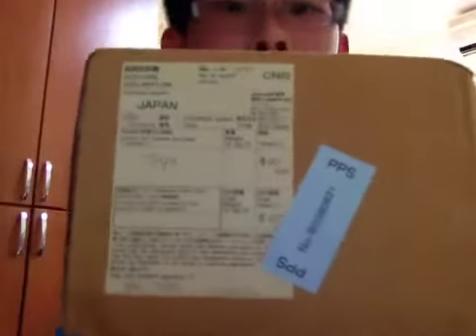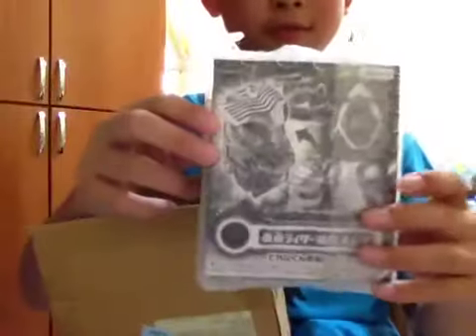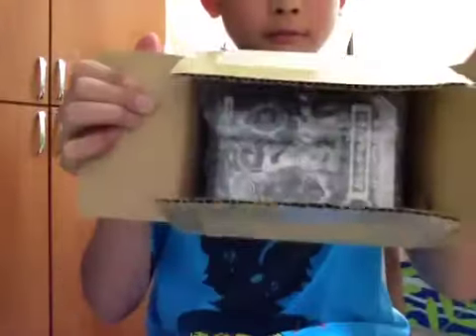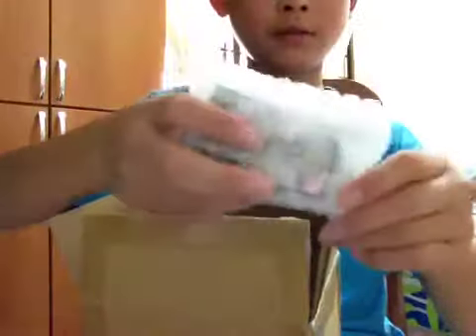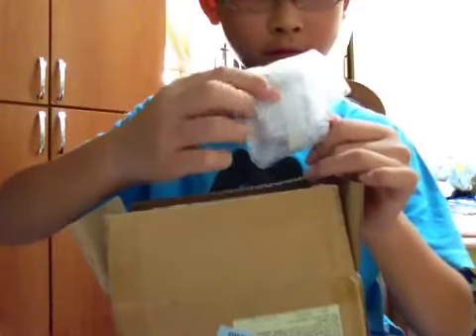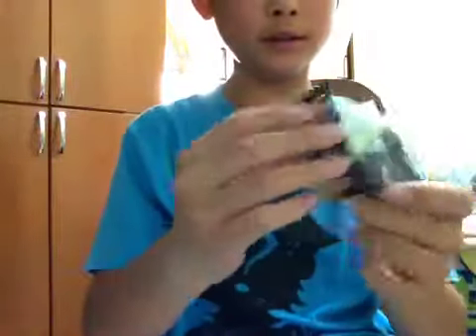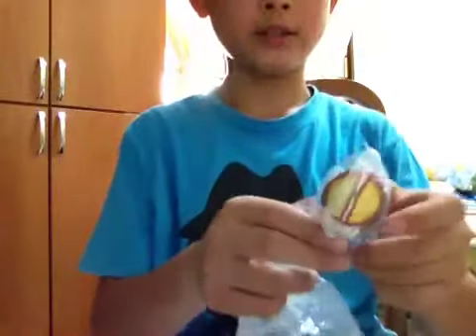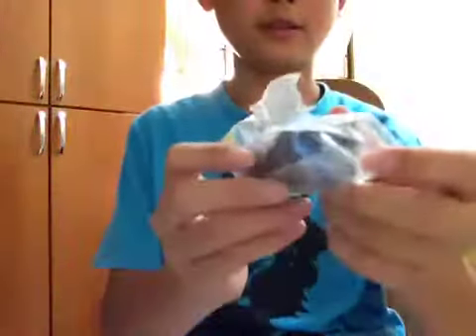Vlog:More switches has arrived!